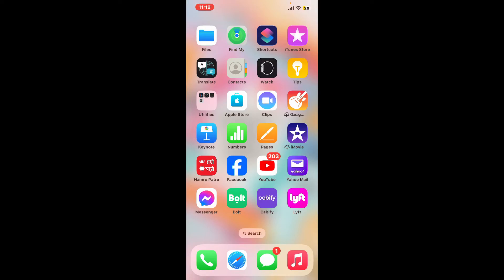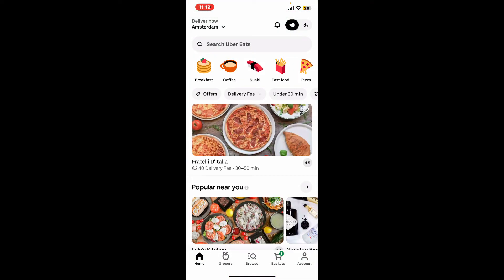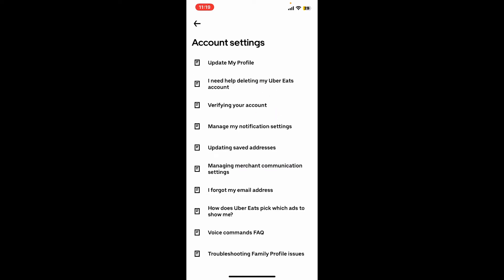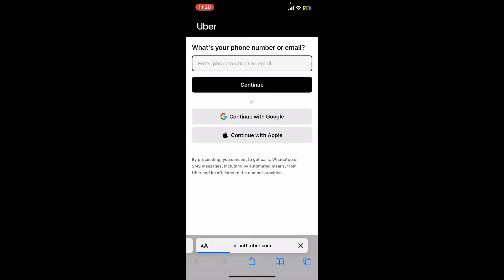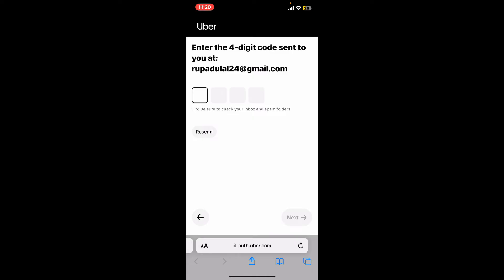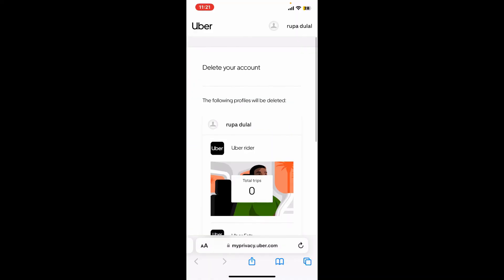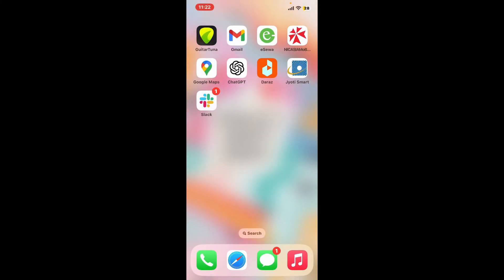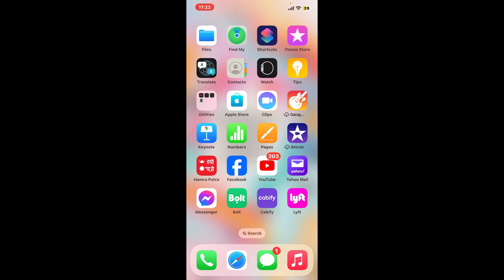How to Delete Uber Eats Account Permanently 2024?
Looking to bid farewell to your Uber Eats account? This video provides a concise guide on how to delete your Uber Eats account permanently. Whether you're seeking a change in delivery services or simply wish to streamline your online presence, we've got you covered. Tune in to learn the process and take control of your digital footprint effortlessly. Don't let confusion linger – join us and make your exit from Uber Eats hassle-free.